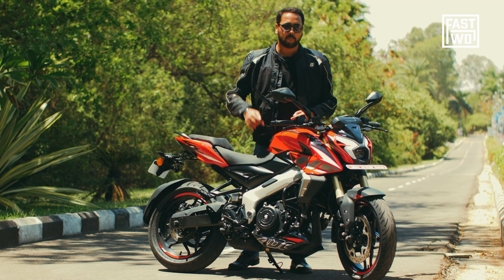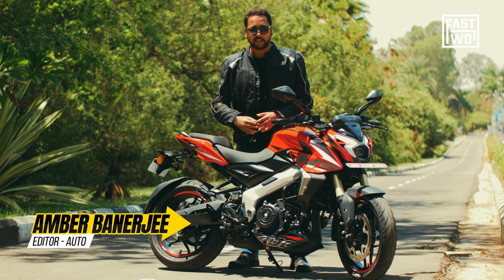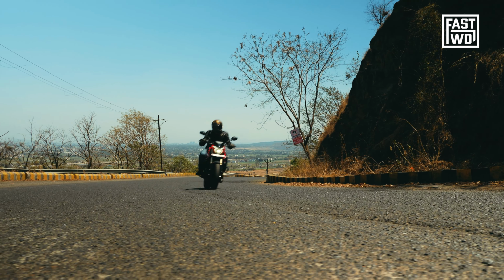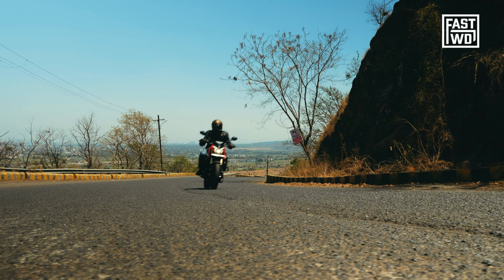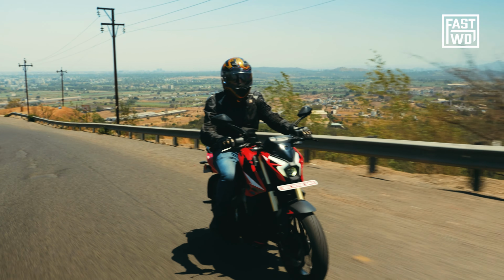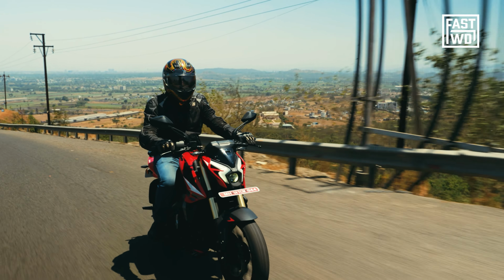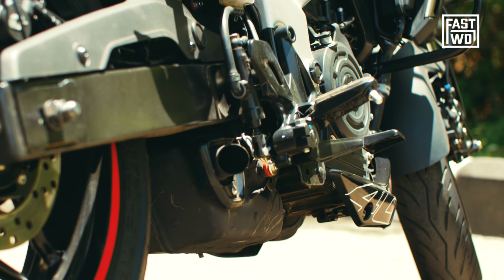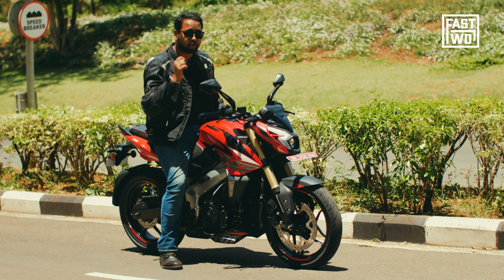New Bajaj Pulsar NS400z - Next Chapter Of Pulsar Mania? | FastFWD Auto Reviews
New Bajaj Pulsar NS400z - Next Chapter Of Pulsar Mania?

Wondering if you should pull the trigger and graduate to a middle-weight streetfighter? The new Pulsar NS400z might be the perfect gateway motorcycle that gives you all the thrills you need, without breaking the bank. Watch our review to find out if the new Pulsar NS400z fits the bill.

Welcome to the FastFWD, where we bring you the latest scoops and reviews of all things automotive and tech and help you get ahead of the curve with relevant finance tips. So strap in, as we take you on a journey of fast-paced, laser-sharp auto, tech, and finance news.

00:00 Pulsar NS400z Review,
01:00 Biggest Pulsar Ever,
02:10 NS400z Engine & Tech,
03:01 NS400z Performance Review,
04:50 Pulsar NS400z Tech Features,
05:25 Should You Buy NS400z?